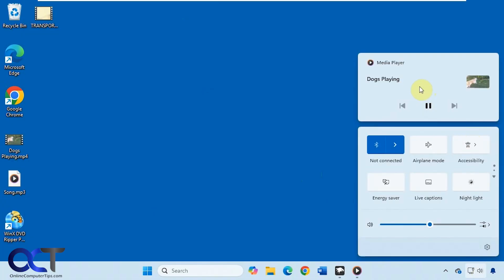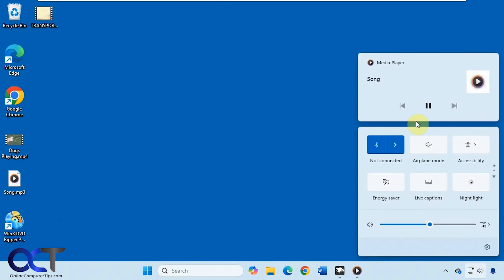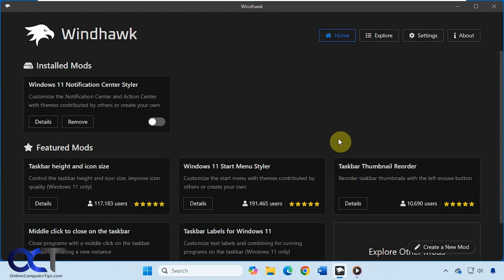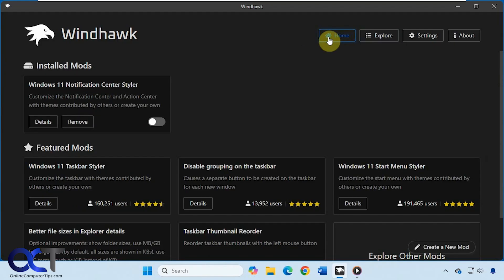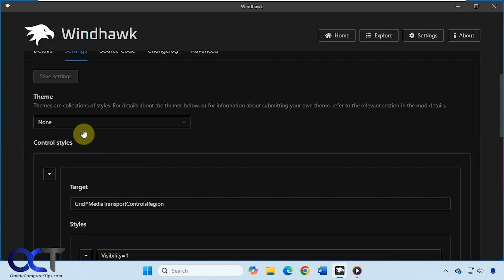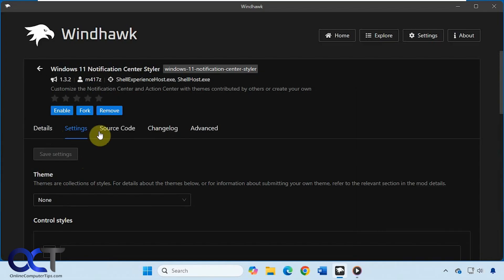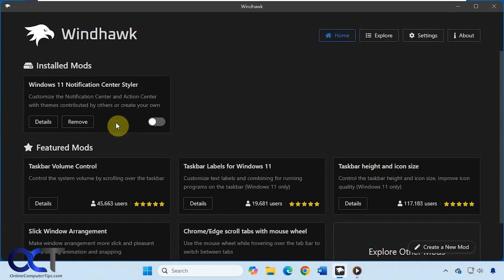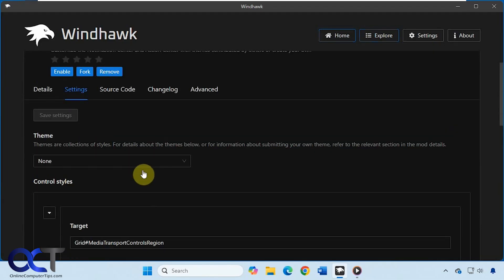How to Disable the Media Control Overlay from the Notification Area for Audio & Video Files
You may have noticed that when you are playing something like a YouTube video or streaming some type of music or other audio that you get a popup in your Windows notification area showing you the media that happens to be playing in your browser or other app. In this video, we will show you how to disable this flyout when playing media in Google Chrome or Microsoft Edge.

Here is a link to the Windhawk app.

Do a search for Windows 11 Notification Center Styler in the Explore section

Here is the text you will need to add in the settings.

Target box.
Grid#MediaTransportControlsRegion

Styles box.
Visibility=1

Here is a link to the video showing how to disable the media overlay popup for videos in Chrome and Edge without using Windhawk.